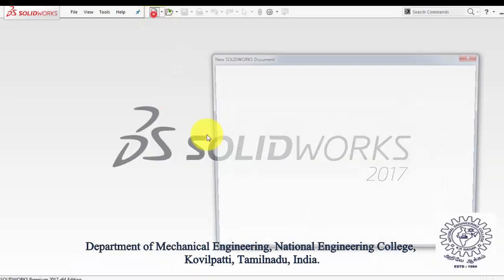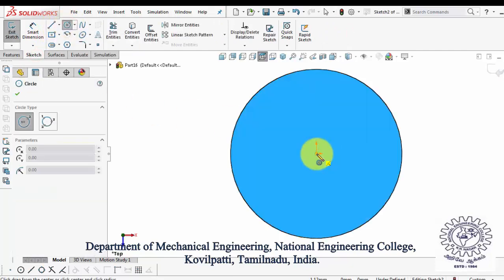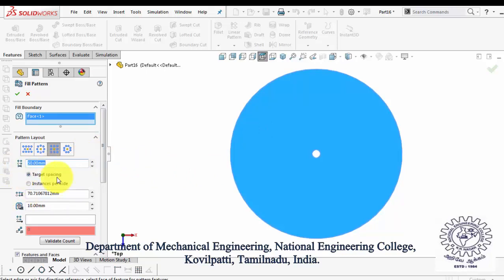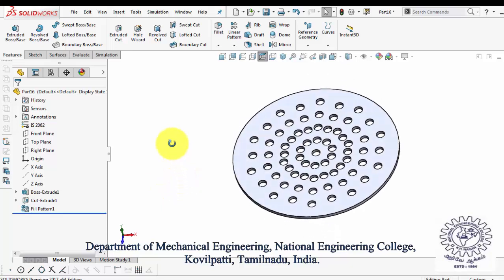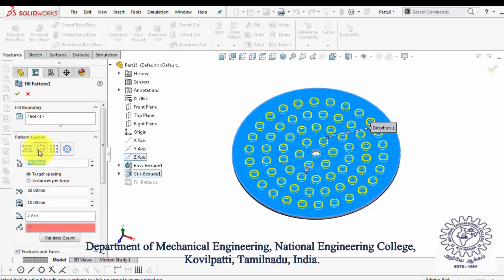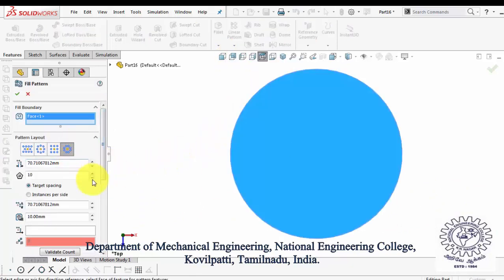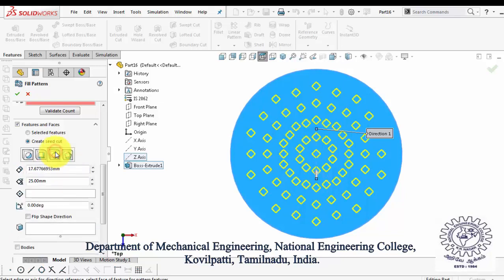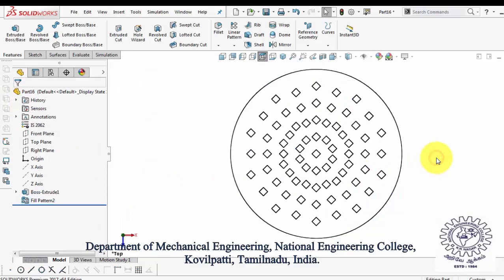Part |SOLIDWORKS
Solidworks Video Tutorials by Department of Mechanical Engineering
National Engineering College, Kovilpatti.